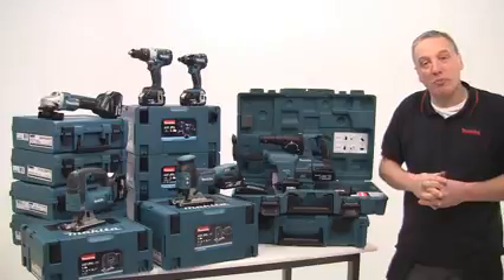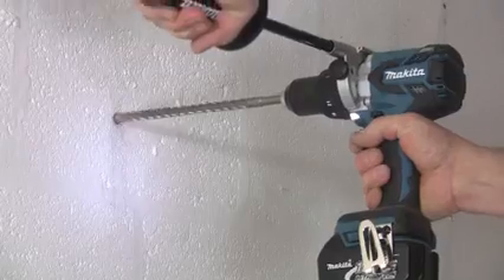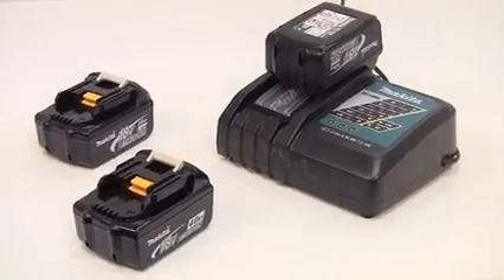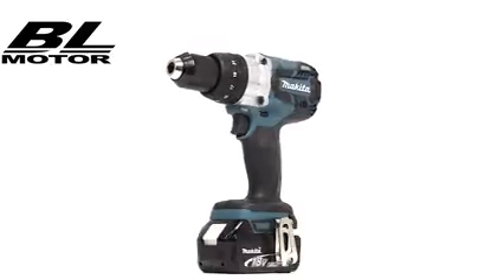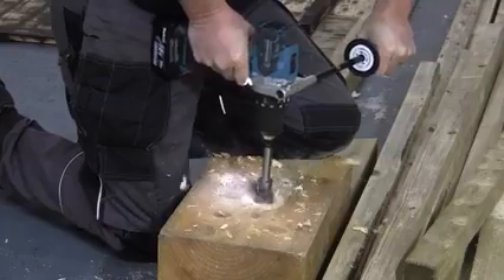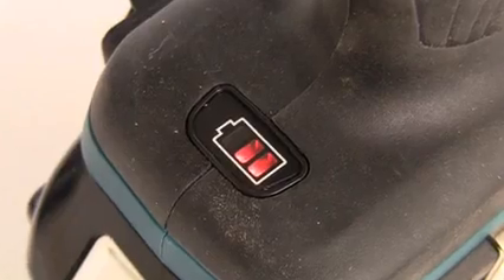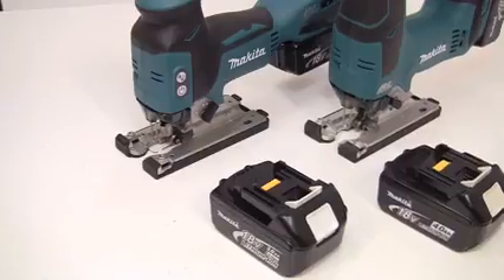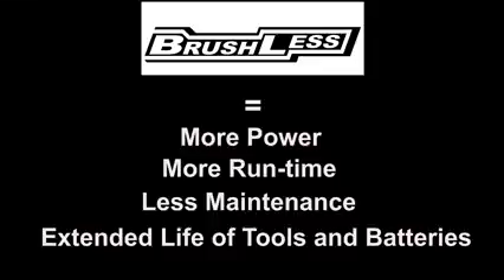Brushless technology how does it work from TW Wholesale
Learn more about the science behind Makita’s BRUSHLESS technology from product expert Alan Holtham.